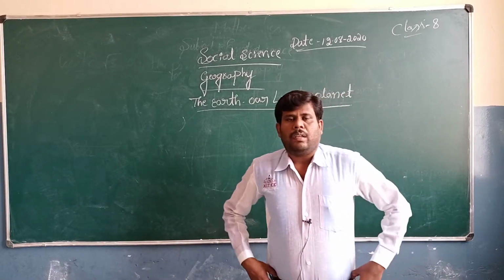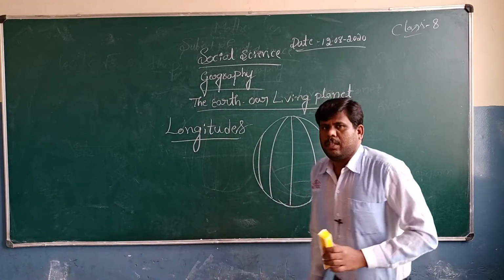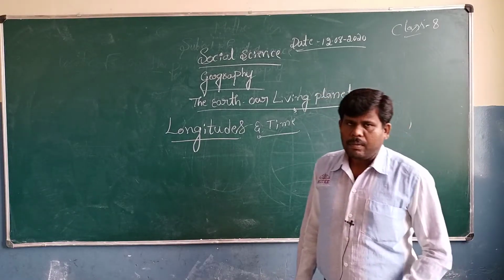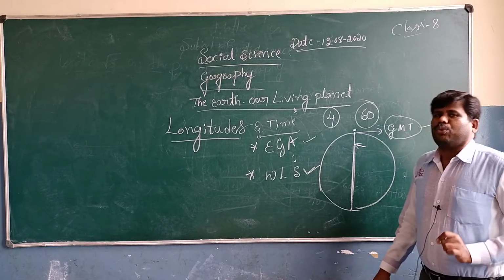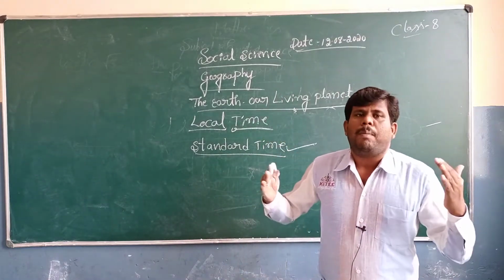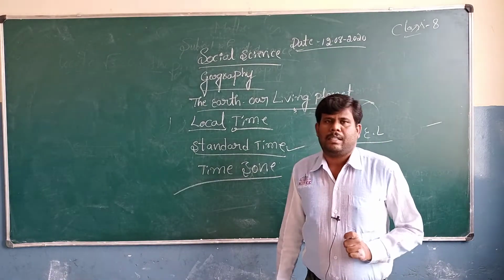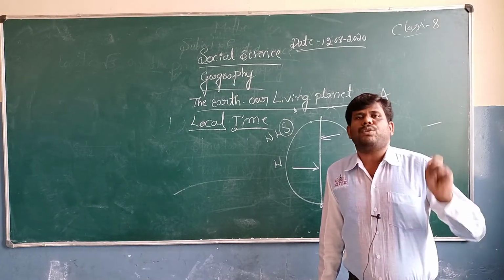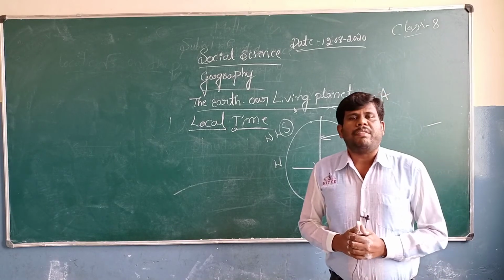CLASS 8 SOCIAL SCIENCE CHAPTER - 1 THE EARTH-OUR LIVING PLANET LECTURE NO.1| SHUBHODAYA SCHOOL GUBBI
This video is regarding  CLASS - 9 SOCIAL SCIENCE CLASSES.In this video, Siddaraju sir is going to explain about Political science chapter-1 OUR CONSTITUTION.

If u have any quires regarding the video contact,